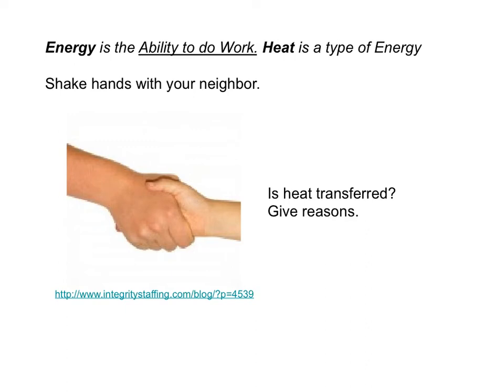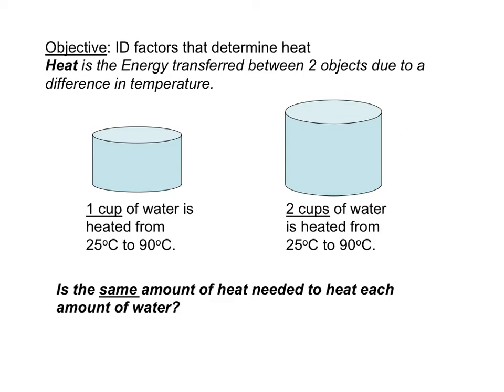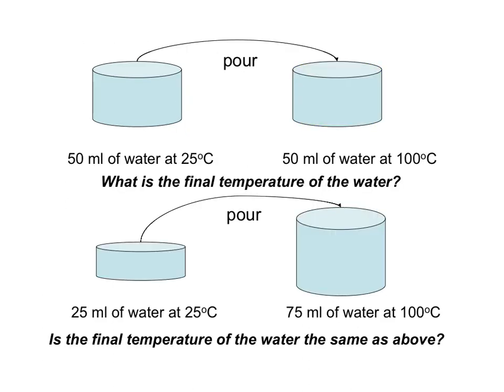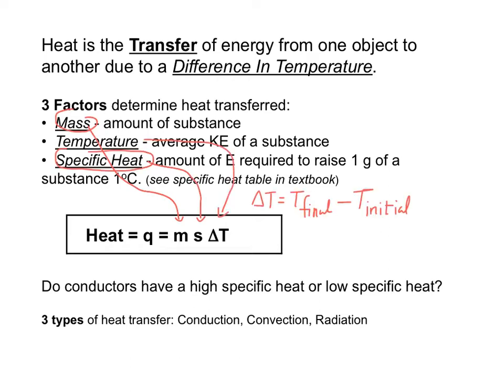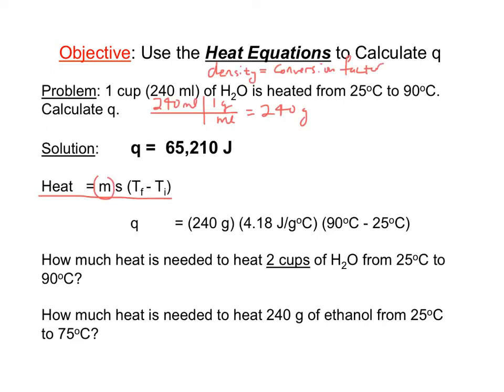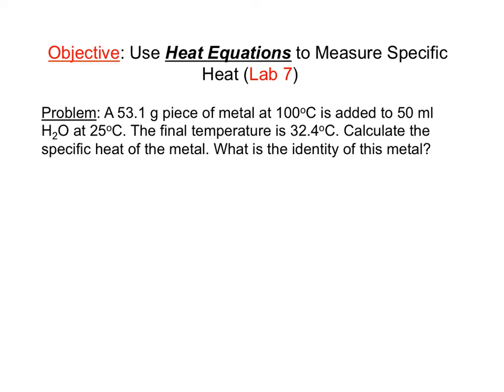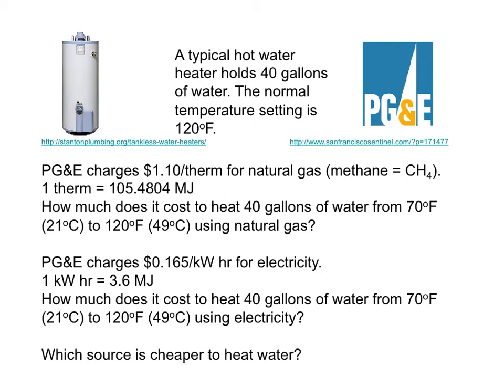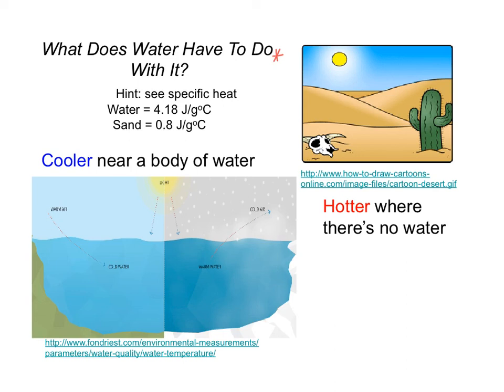Hot and Cold: Energy and Heat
Chem 1A Objective 8